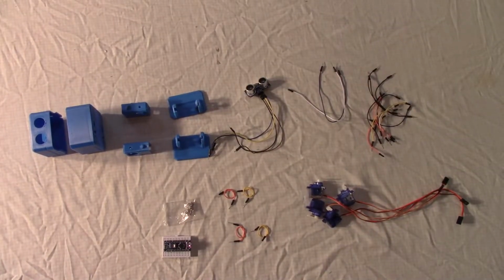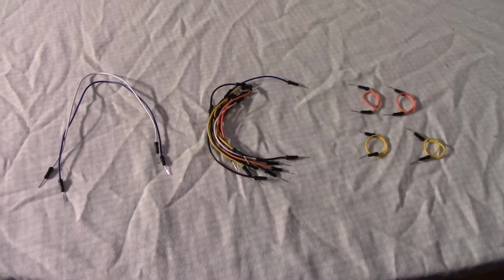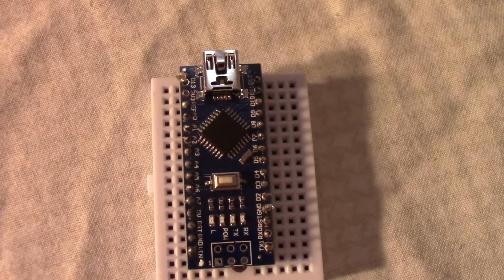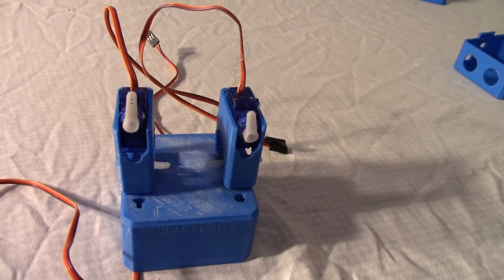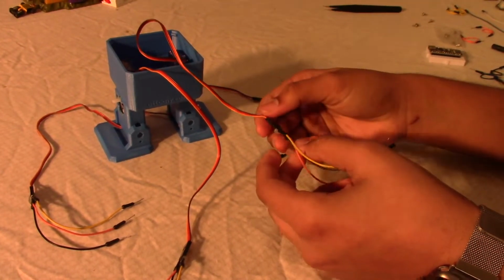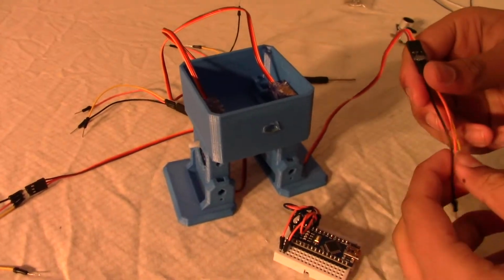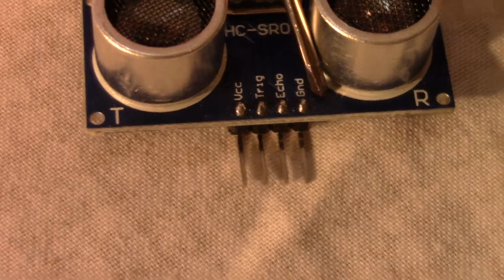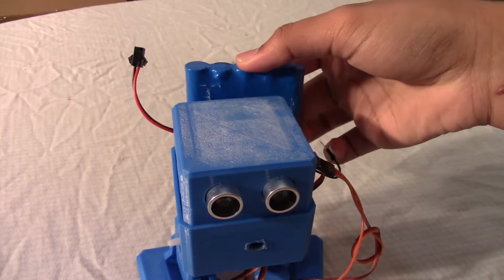HOW TO MAKE A WALKING ROBOT (FULL TUTORIAL)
Also, we showed you how to build possibly the coolest robot in full detail in easy to follow steps. this one is called the otto robot, we 3d printed the body and feet. and used screws and glue to connect the body. there are 4 servos used in this project. The assembled size (11cm x 7cm x12cm)